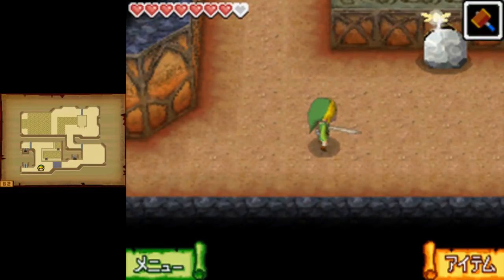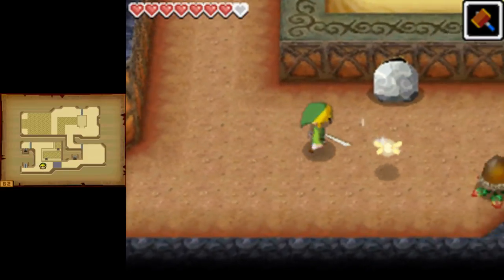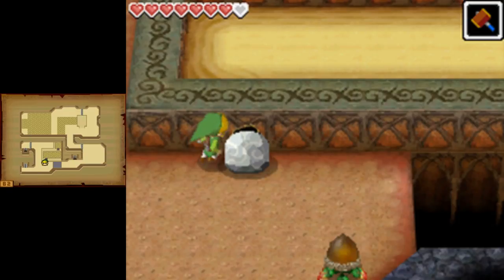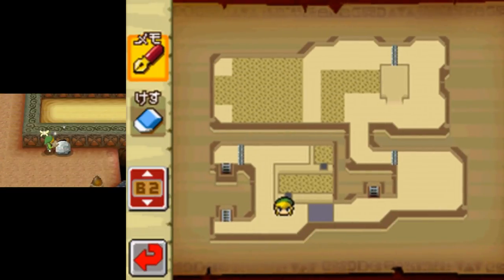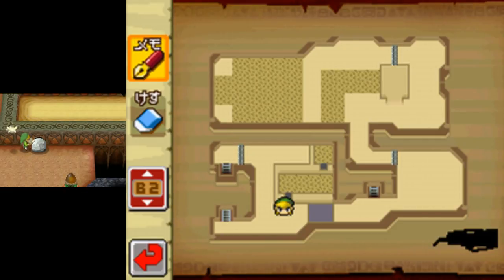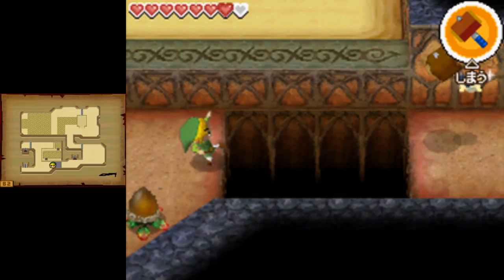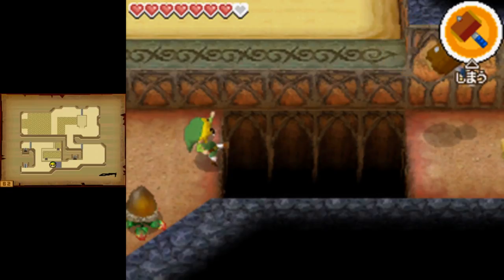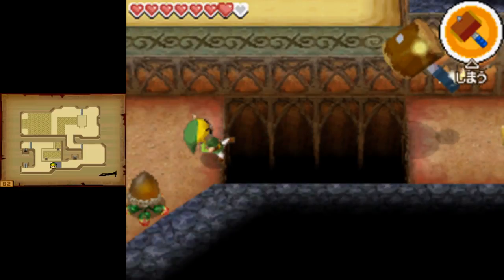Phantom Hourglass Goron Temple Early BK Tutorial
Steps:

1.) Roll against the rock 6 times. Your stylus should be touching the top left corner of the item box and is flicked vertically for the rolls.
2.) As soon as possible after the final roll, hit down on the d-pad to open the map. The sooner you pull the map the better. If you pull map late or try too early, you can simply do another roll and try again.
3.) Hold the stylus just above the bottom right corner.
4.) Put away the map and do a roll with a horizontal flick a few frames after gaining control. Release the stylus from the screen after the roll.
5.) If you cannot see the switch at all, pull out the hammer and very quickly put it away and take it back out again. If you do this right, you should take a step closer to the edge.